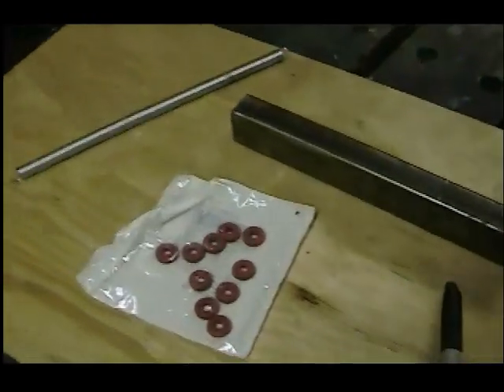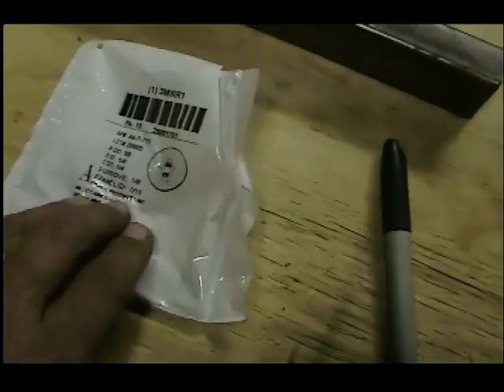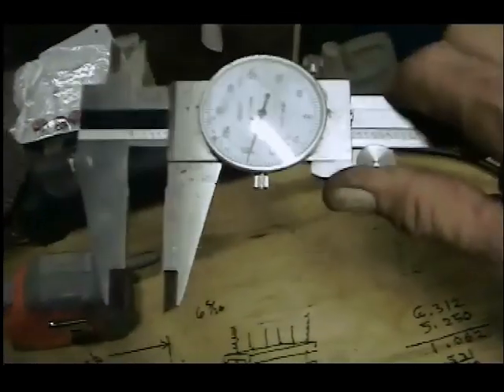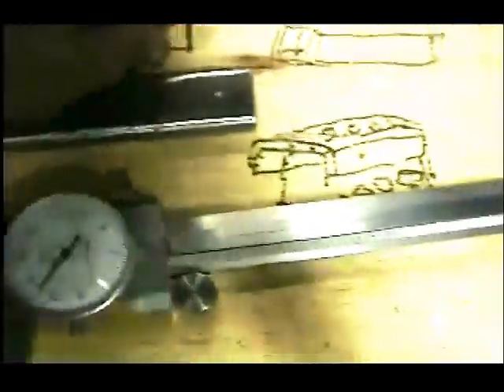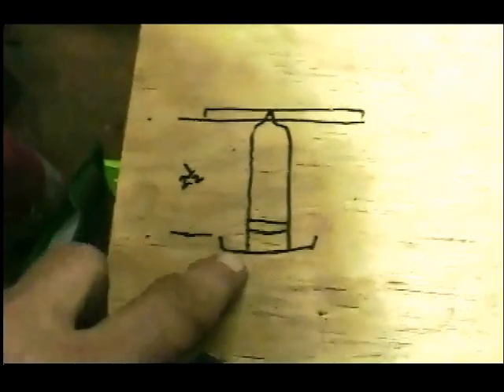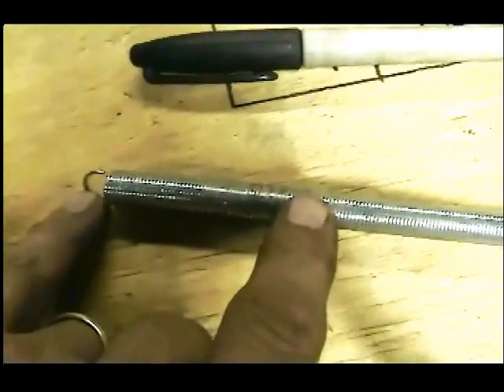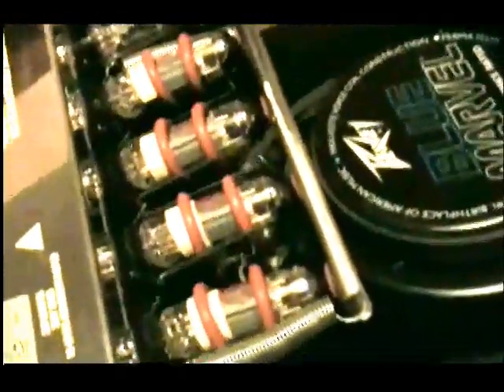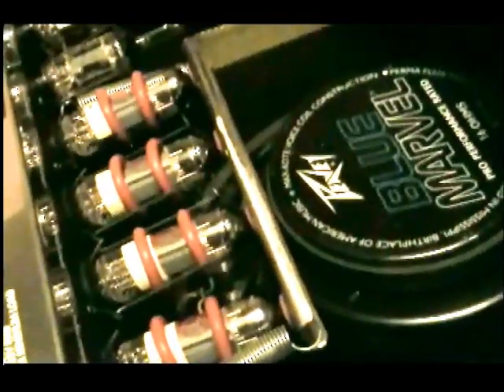How To Make a Tube Stabilizer for a PV Classic 30!!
Here is how I made a tube stabilizer for my PV Classic 30 guitar amp..I couldnt find any for sale so I did what I usually do. make it myself...and as usual from stuff I had already sitting around..I used a pc of 1" x 1 3/4" tubing but any metal can be used..with a similar shape.